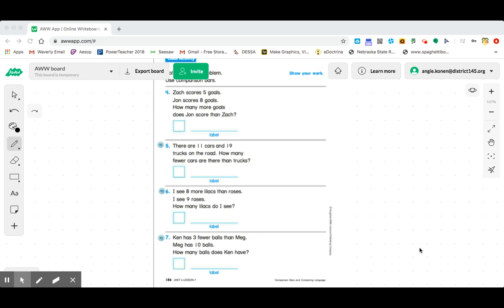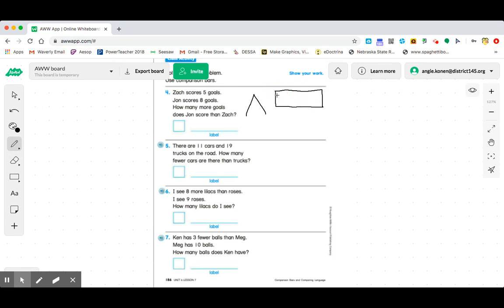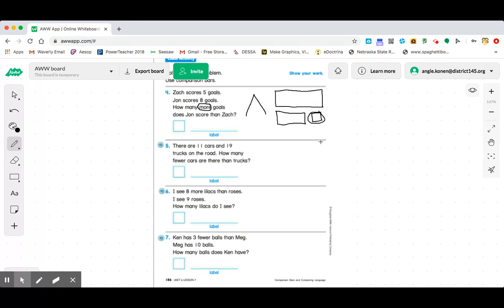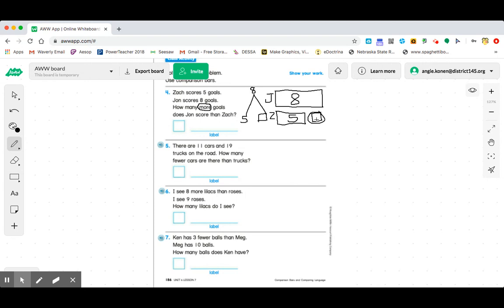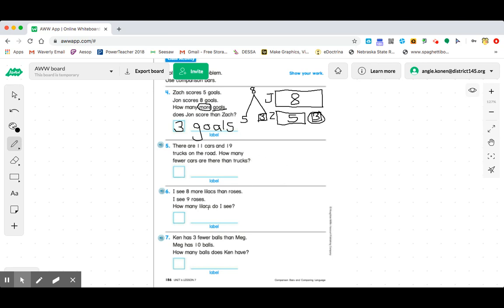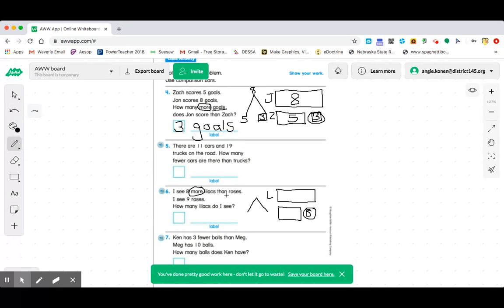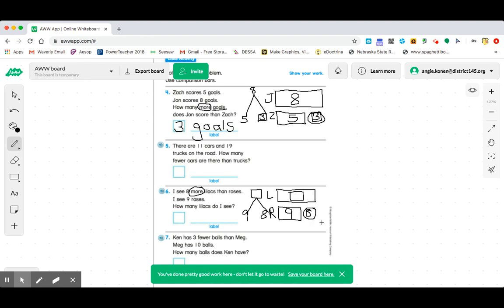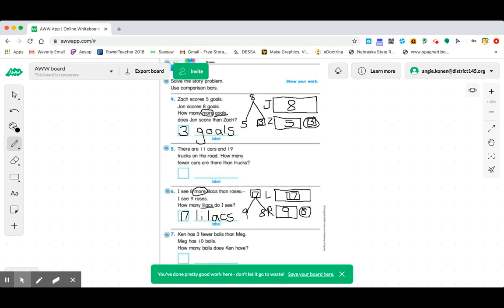Comparison Bars 4-23-20